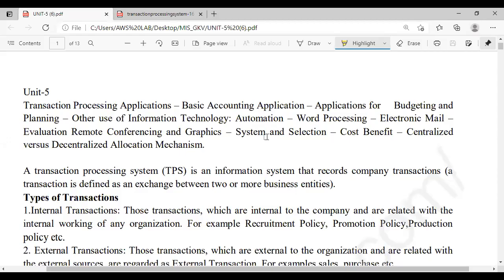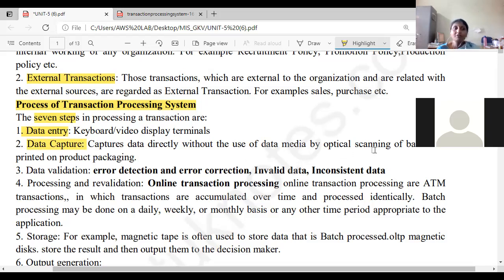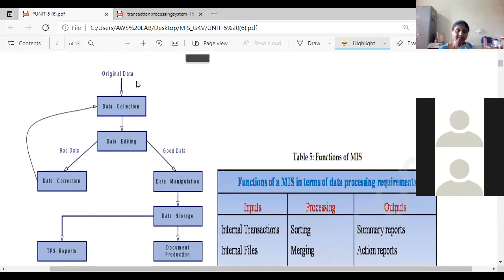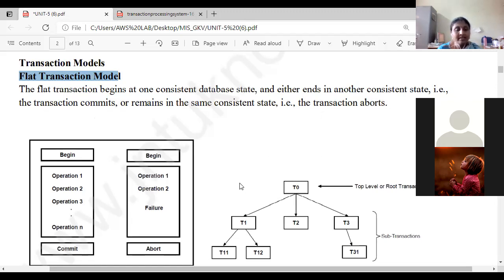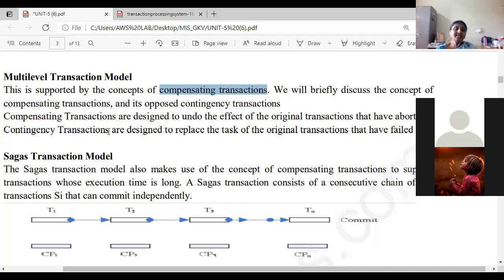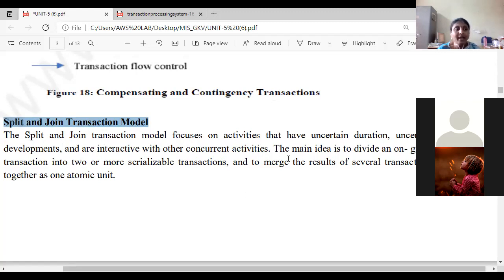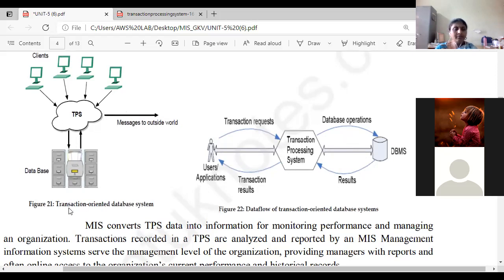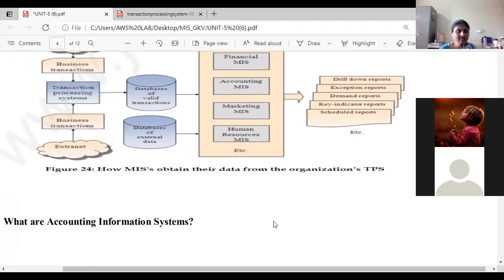transaction processing system models